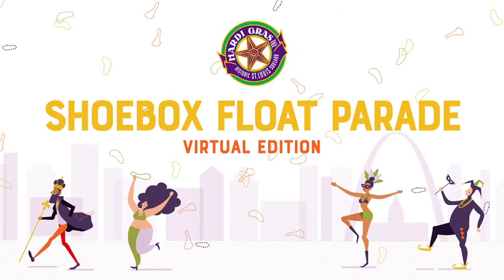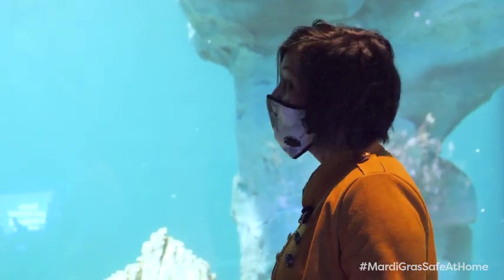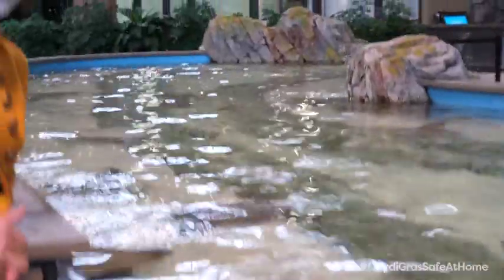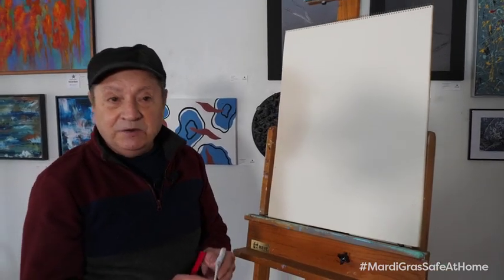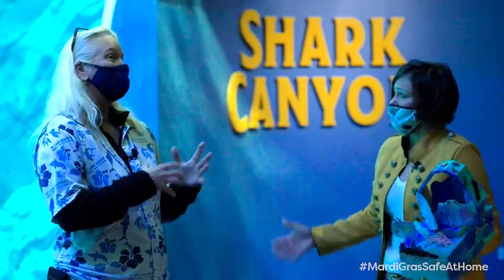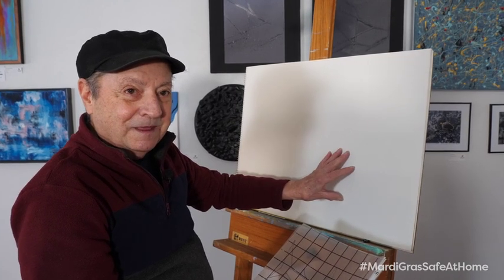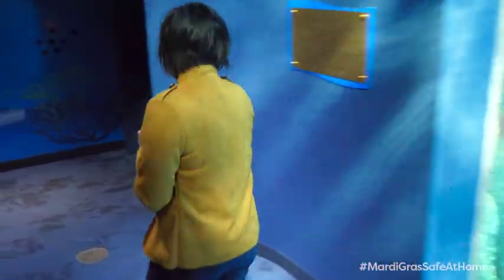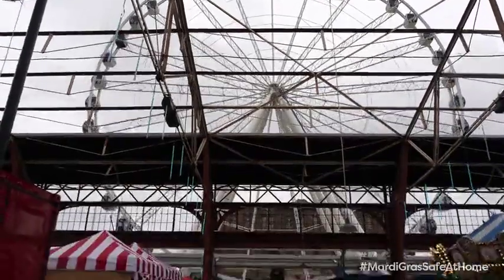Shoebox Float Parade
Who's ready for our virtual Shoebox Parade?!? See shoebox floats created by St. Louis area students, local artists demonstrating art projects, and experts from the St. Louis Aquarium, the Zoo, the Science Center, and more answering kid’s questions. We will also be giving away some great prizes!
This video was previously recorded and followed all CDC and City of St. Louis recommended safety protocols during production.